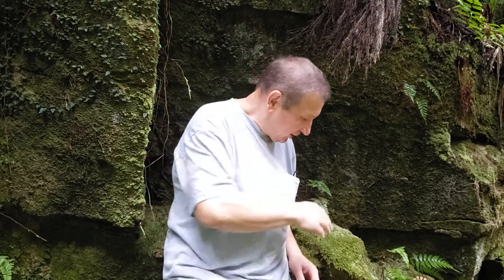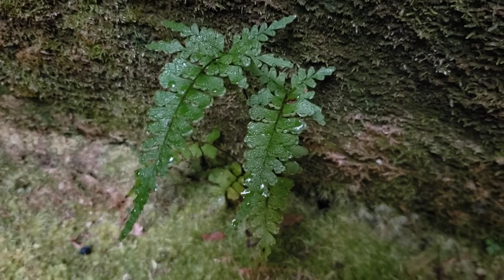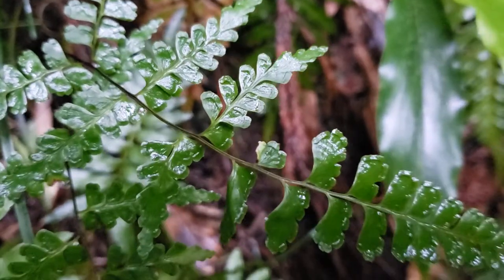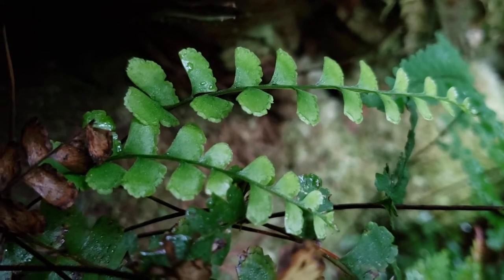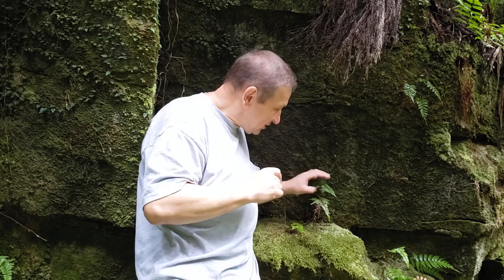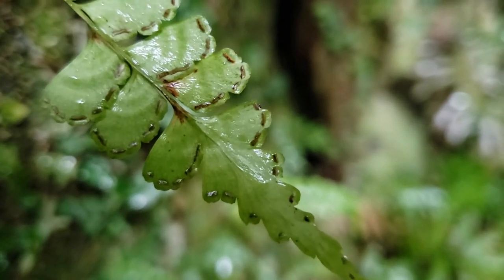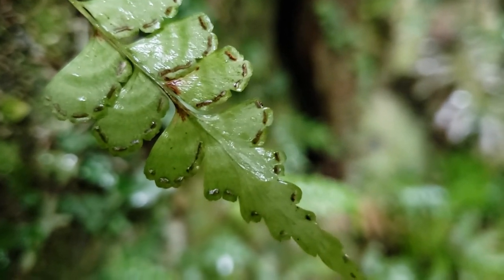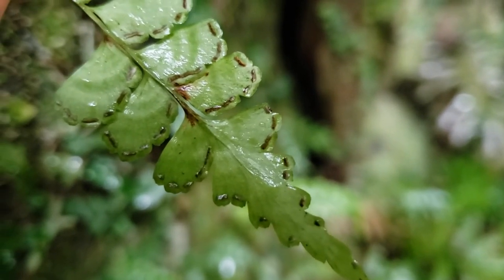Very sensitive fern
Lindsaea chienii, エダウチホングウシダ (edauchihonguushida)